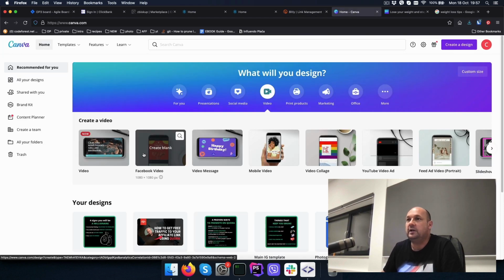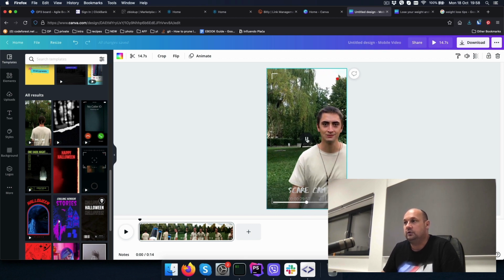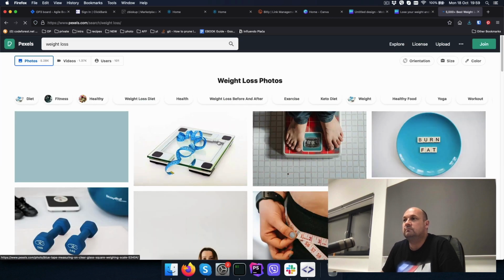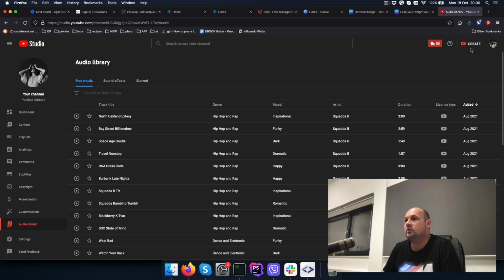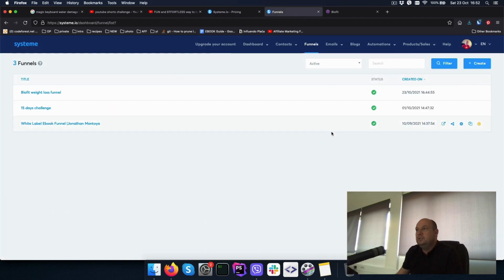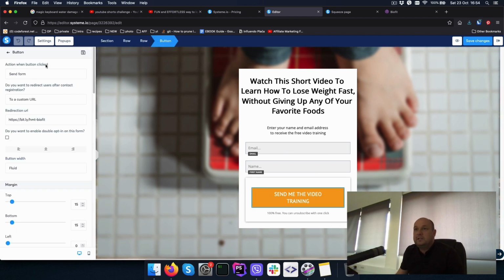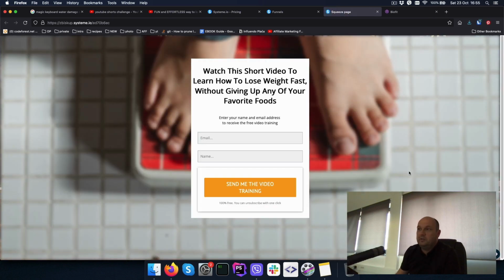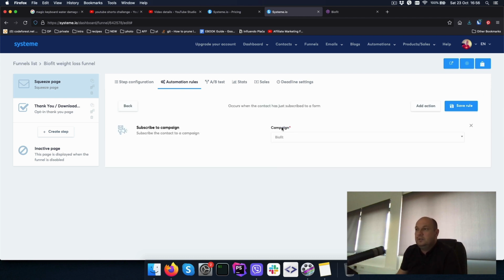YouTube Shorts Challenge - earn money using shorts without showing your face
This video will show you how to make money using YouTube shorts and how to do it properly. Also, it will debunk a myth that you can earn money using YouTube shorts with just one video

👉 GetResponse - email provider, get your Free 14 days trial